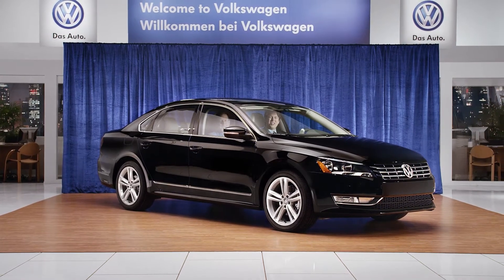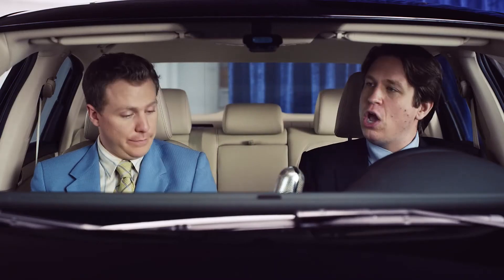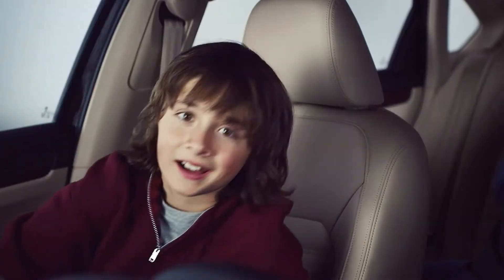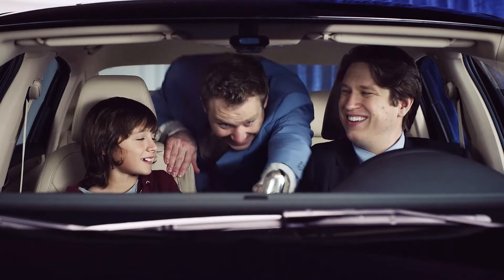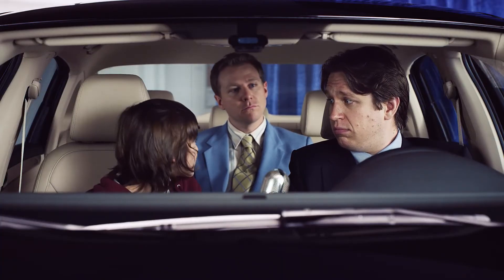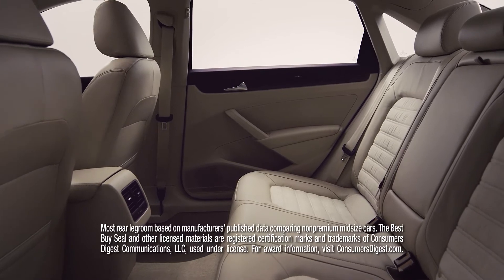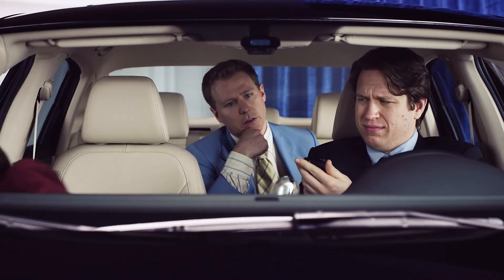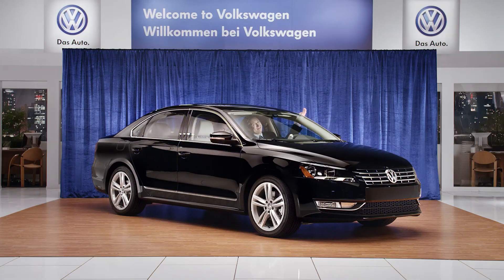RND01_LONG_PASSAT_4.15.13_1920_HD_YouTube_NOSLATE